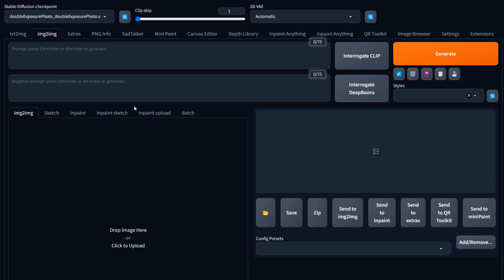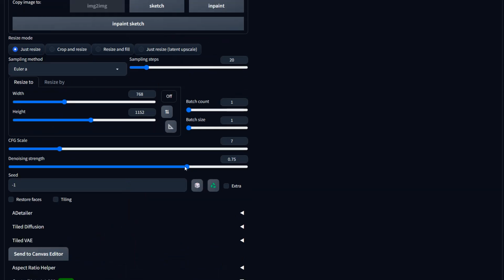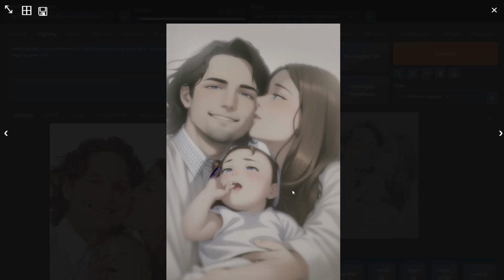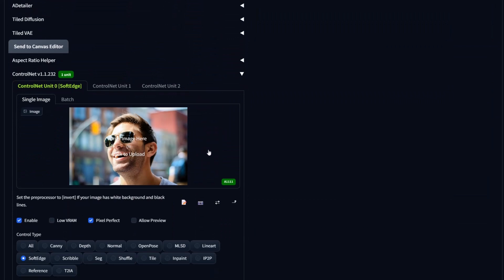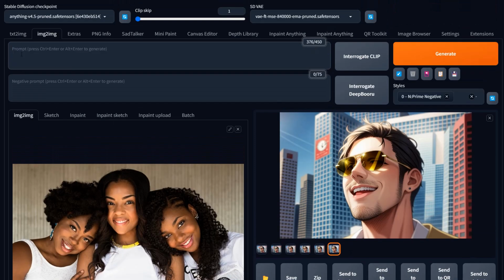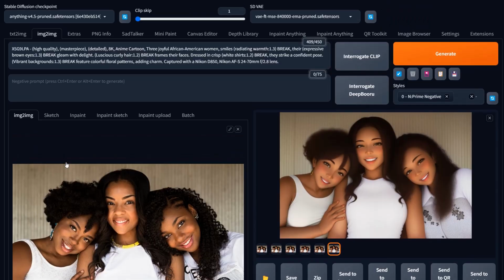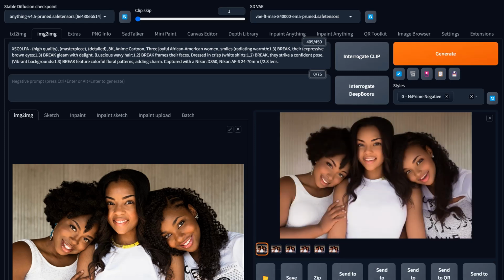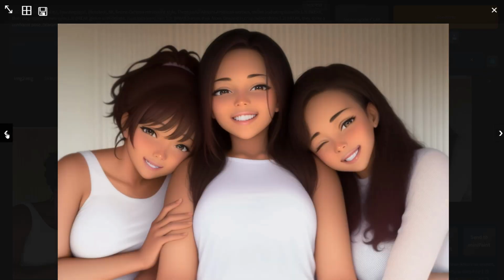From Reality to Fantasy: Transforming Photos into Cartoon Magic with Stable Diffusion! 🎨✨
In this enchanting video, join me on a mesmerizing journey as I harness the power of stable diffusion and the ingenious loopback script to weave a magical transformation. Watch as I gradually guide a photo through a wondrous metamorphosis, turning it into a captivating cartoon or anime masterpiece. 🌟

Step into the realm of AI artistry and discover the alchemical fusion of technology and creativity. Learn how to bring your images to life with a touch of fantasy and wonder, all powered by stable diffusion and the loopback script. 🧙‍♂️✨

Whether you're an AI art enthusiast or a curious explorer, this captivating demonstration will leave you spellbound and inspired to delve further into the limitless possibilities of stable diffusion art. Embrace the enchantment and let your imagination soar! 🚀🎭